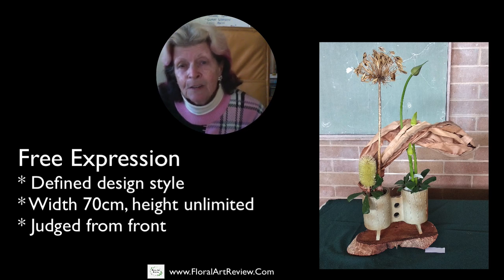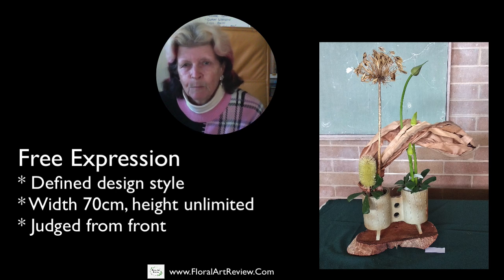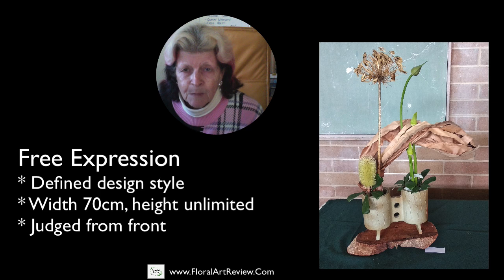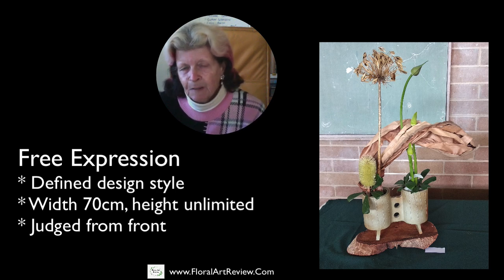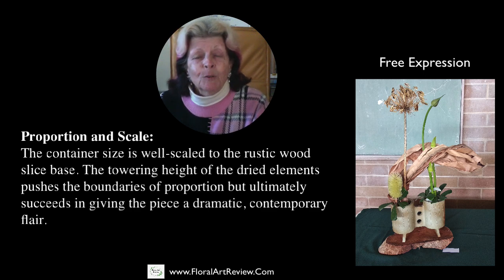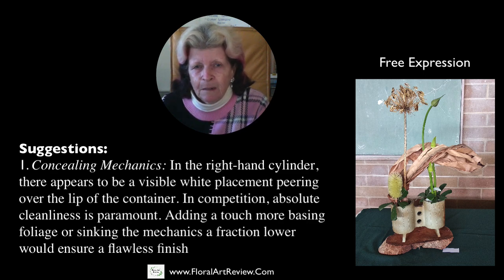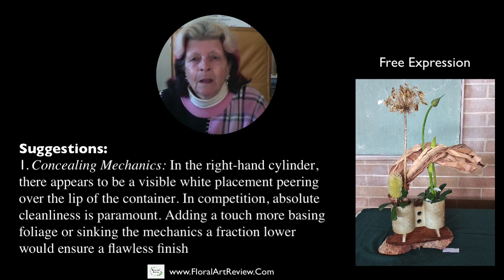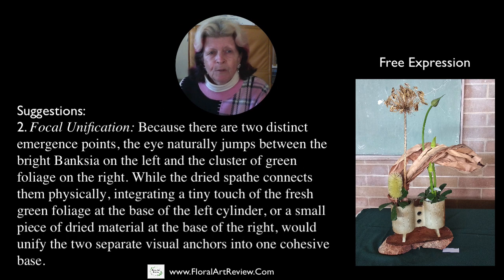Free Expression: Mastering Multiple Points of Emergence in Floral Art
Welcome back! Today we are analyzing a highly creative floral design titled "Free Expression." For this specific competition class, designers were permitted to use multiple containers and more than one point of emergence and this piece uses that rule to its full advantage!

In this video, we break down how to successfully bridge two separate points of emergence to create one cohesive, unified design. We’ll explore the dramatic use of contrasting materials, combining deeply textured dried botanicals with vibrant, fresh green elements. We also discuss how to utilize negative space, the importance of asymmetrical balance, and why meticulously concealing your mechanics and checking your 360-degree finish can make or break a competition piece.

Do you prefer working with a single focal point, or do you enjoy the challenge of multiple emergence points?